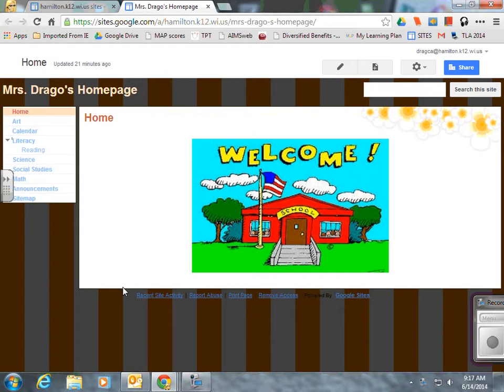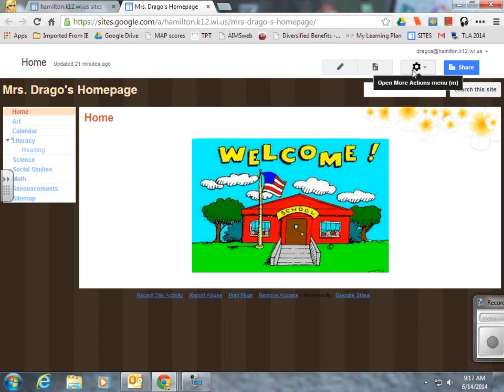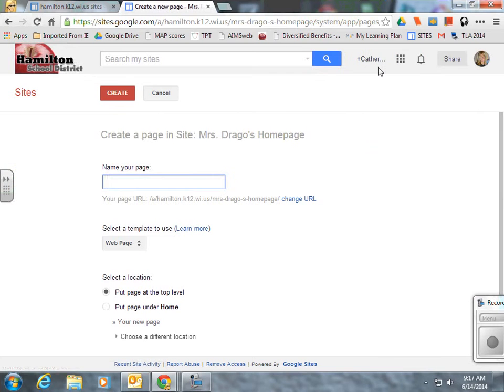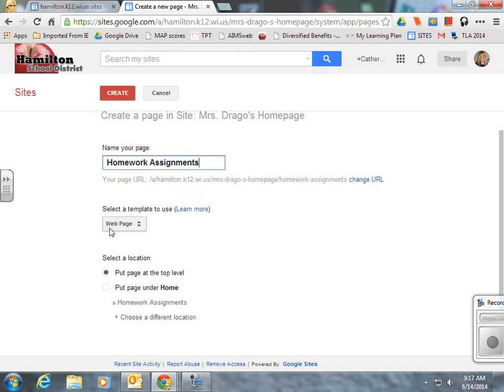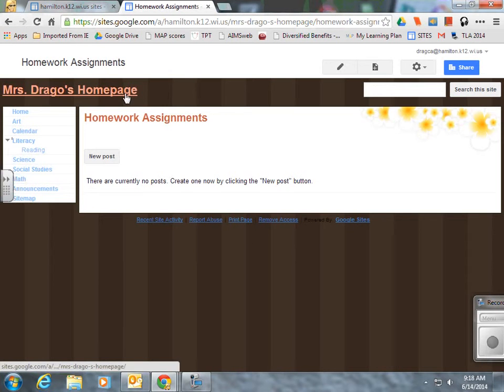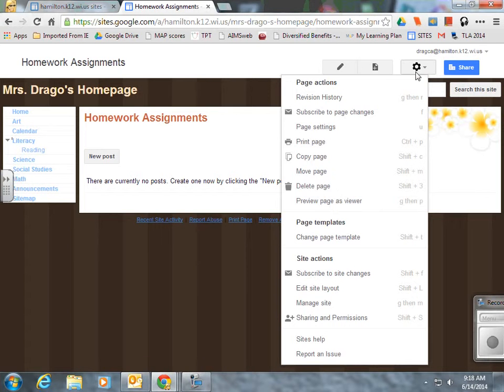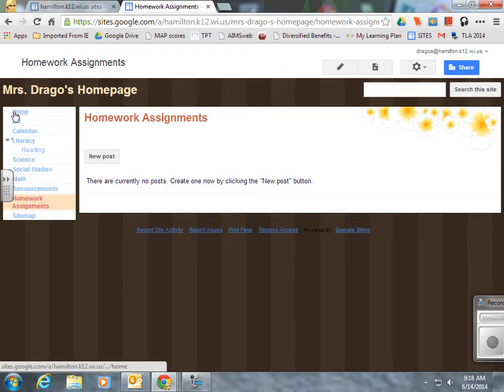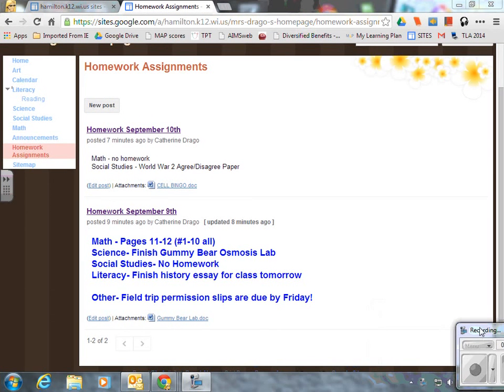Creating an Announcements Page on your Google Site